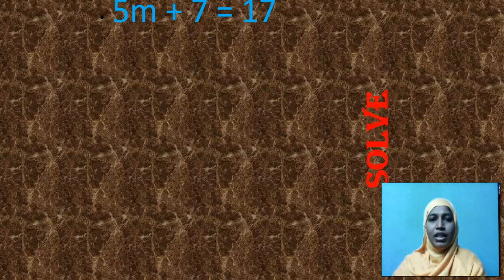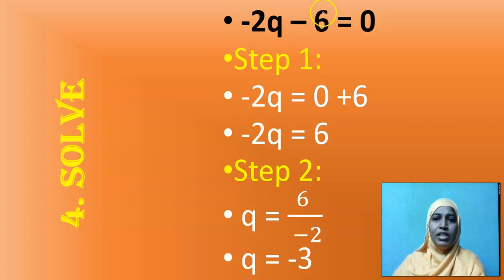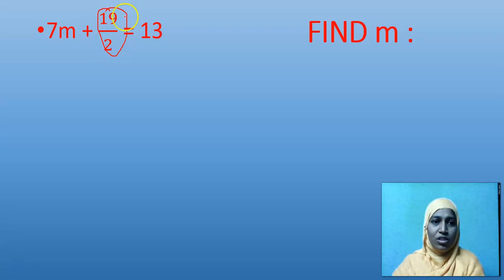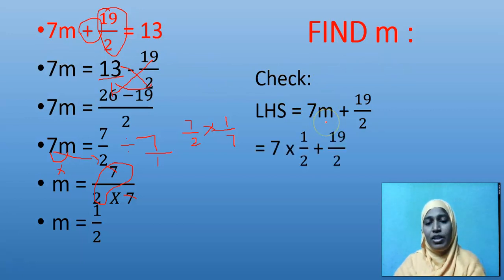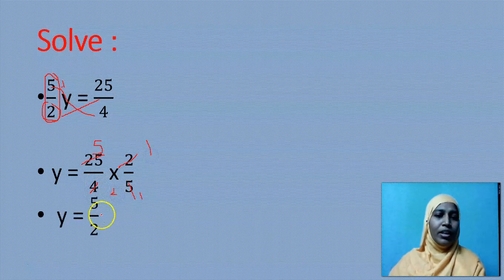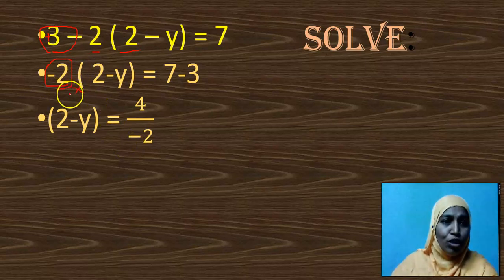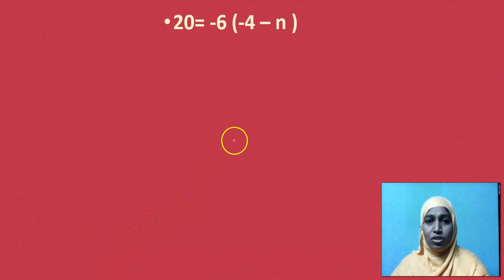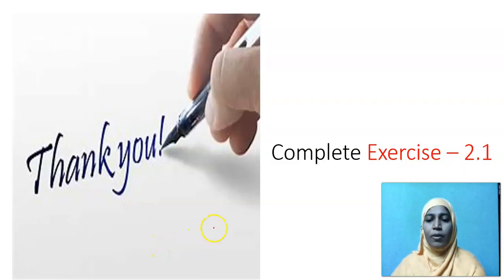GGVS8 SM C6 LINEAR EQUATIONS IN ONE VARIABLE P2